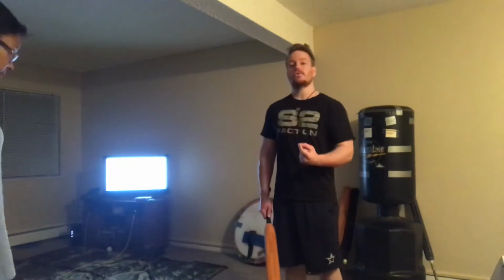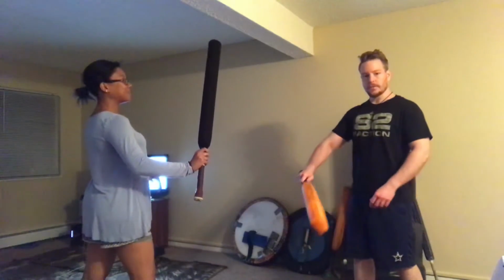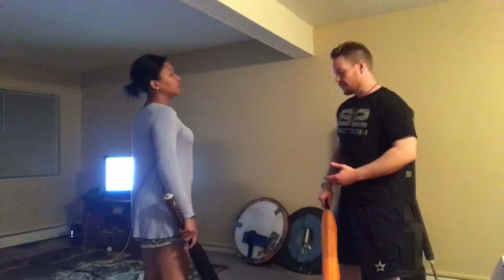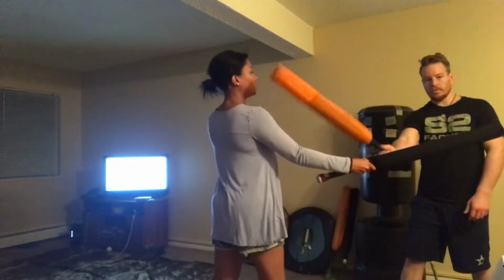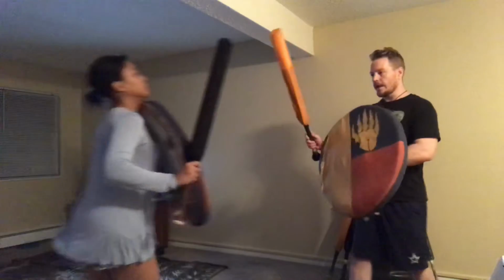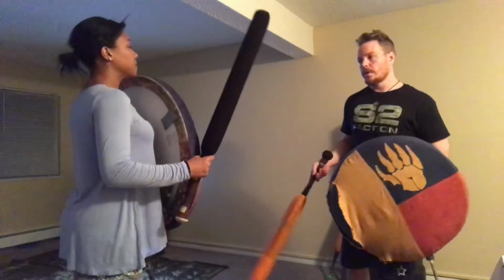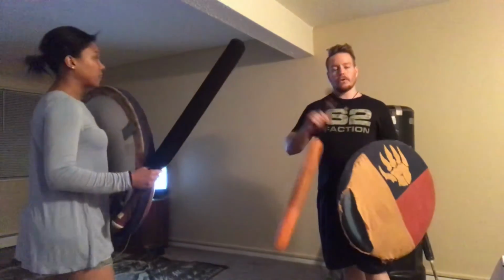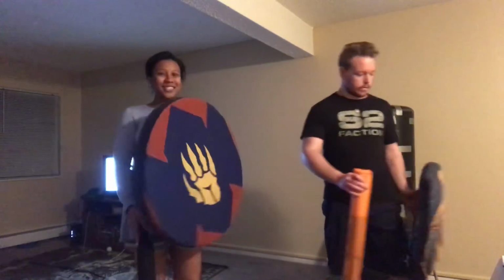Counter step demo